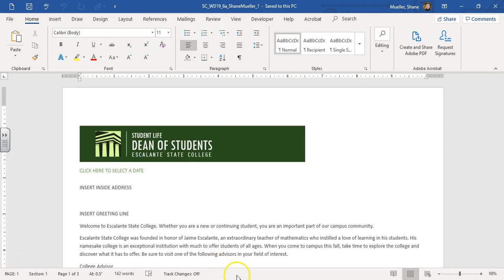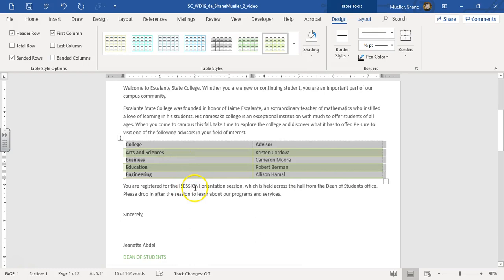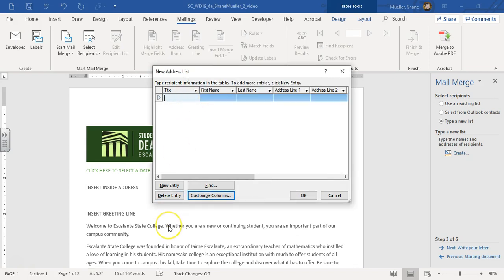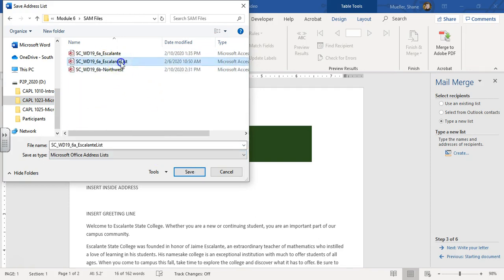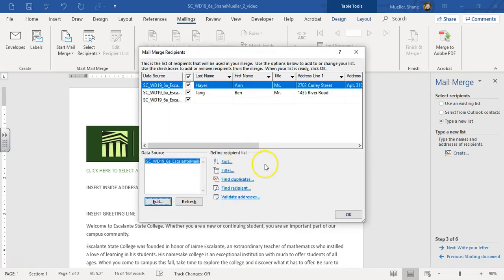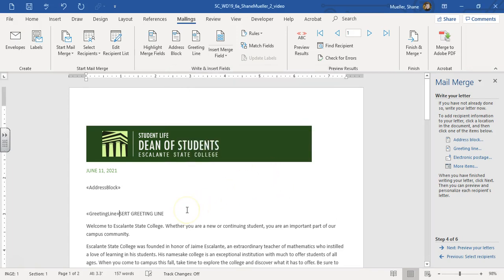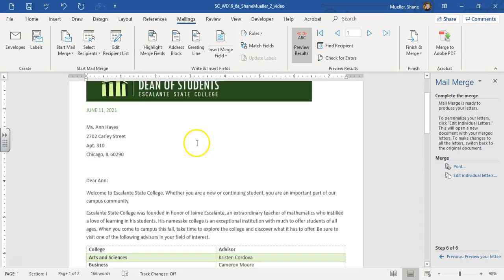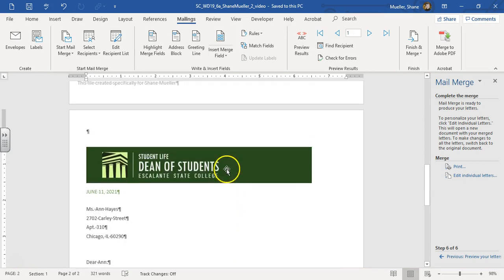SAM Project 6a Escalante